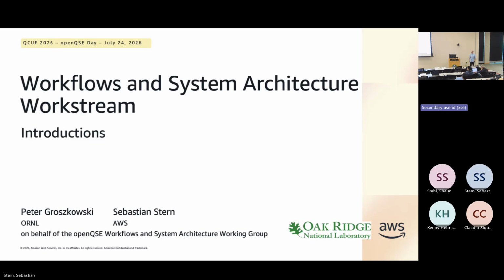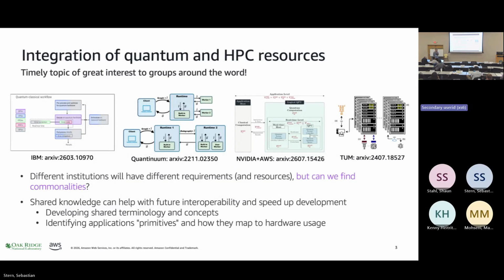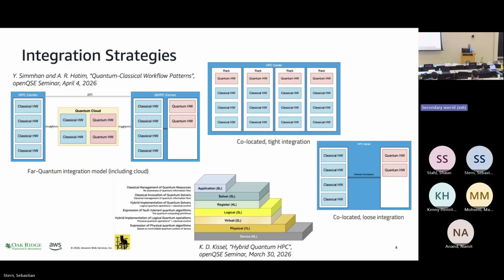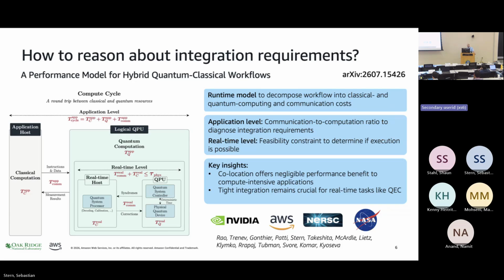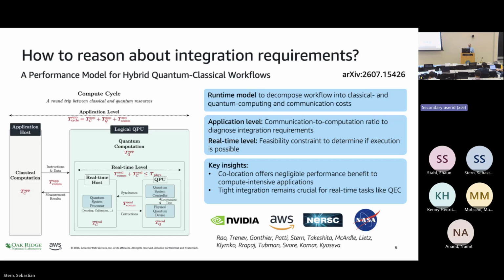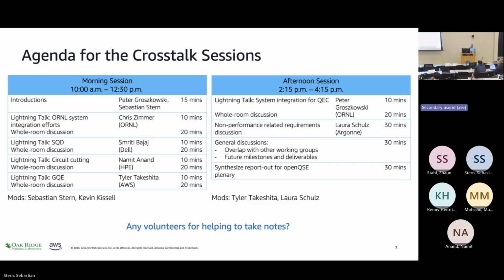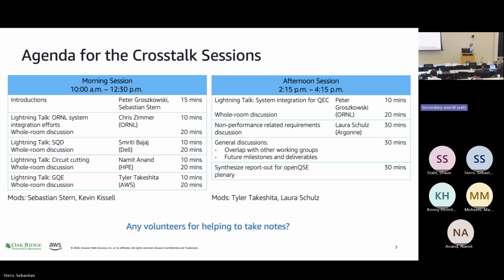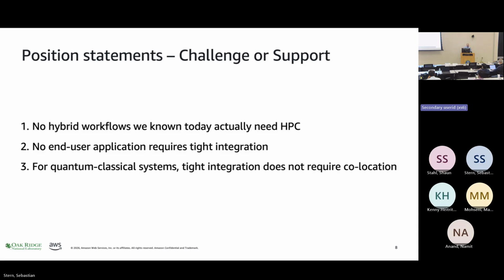openQSE July 24 2026 sys arch s1 t1